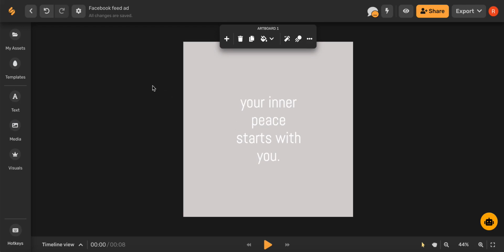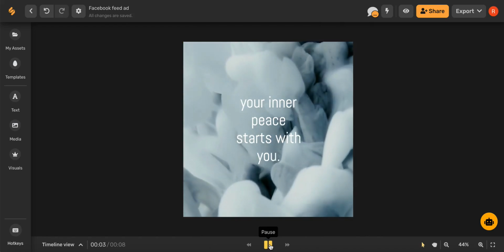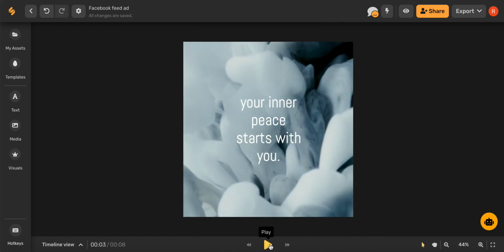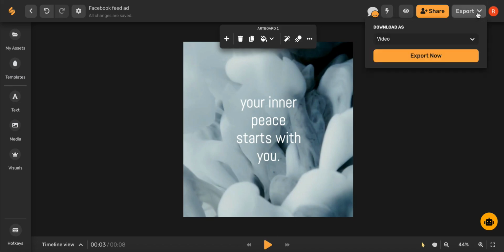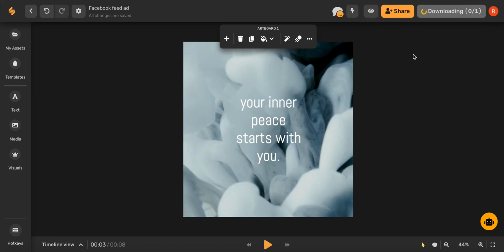Upload MOV video files and convert to MP4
To upload a mov file from your device and convert it to an MP4, begin by clicking the my assets icon on the left hand toolbar. From there, select upload asset and upload your mov file. Once uploaded select it and it will appear on your art board and you can use our design tools to edit your video to your liking.

Once you're done editing, select export in the top right hand corner and select download as video. Now your art board will download as an MP4!

☑ Convert File Types
☑ MOV
☑ MP4
☑ Videos